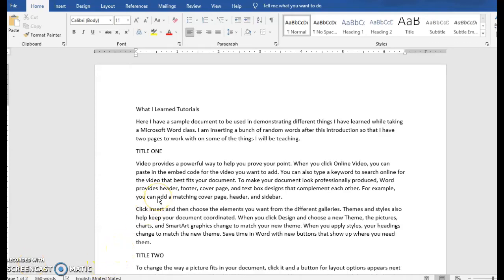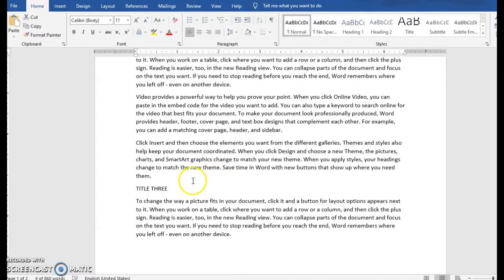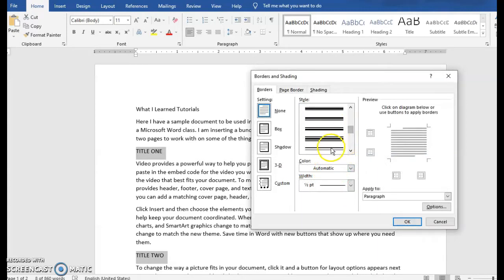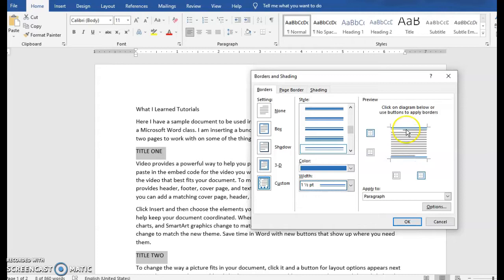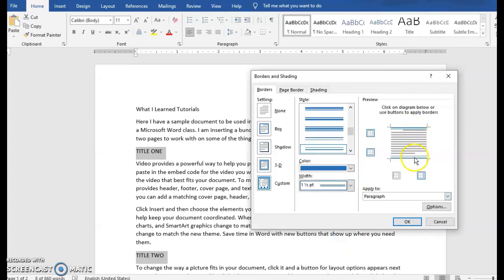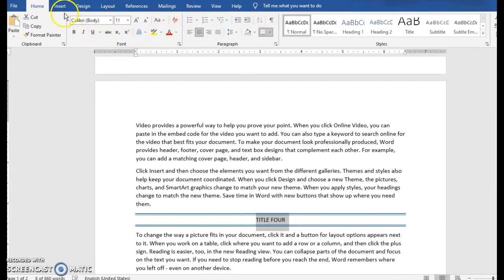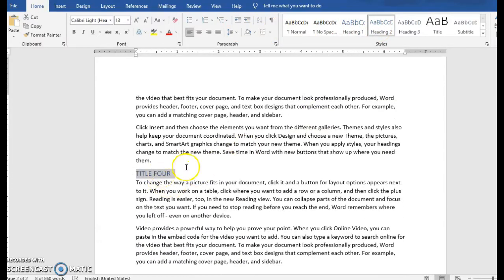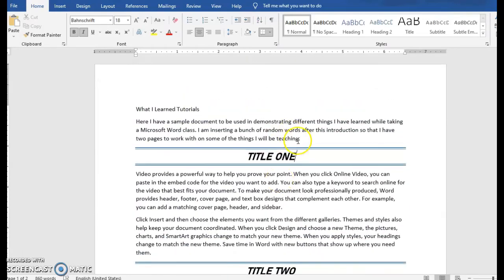MS Word: Use Ctrl key for Formatting Multiple Titles/Words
Using the ctrl key on the keyboard to format multiple words or titles in the same way without having to format each one individually.